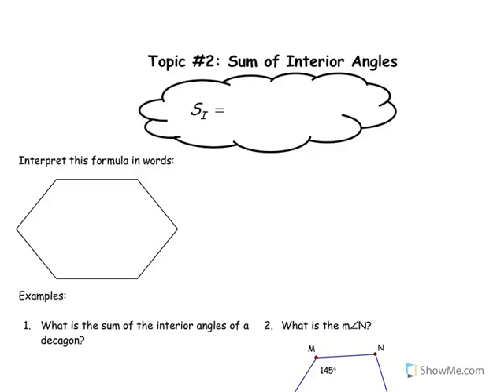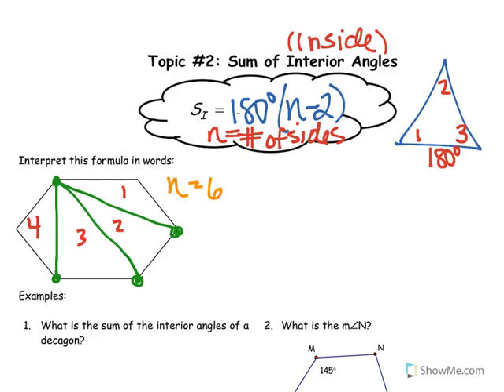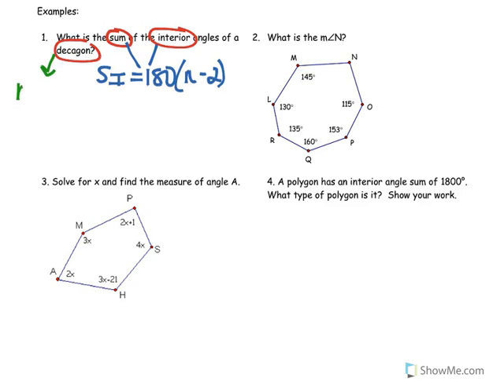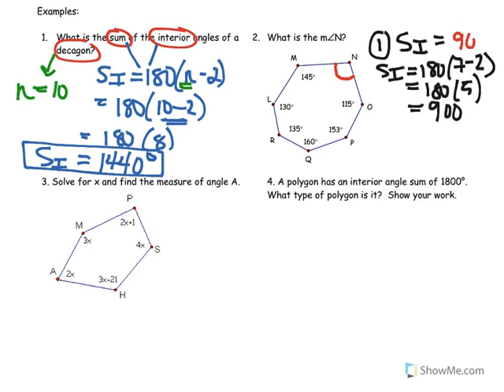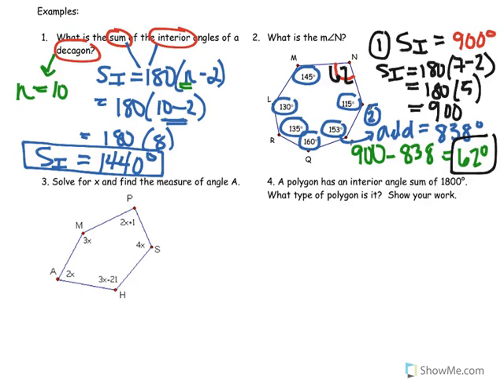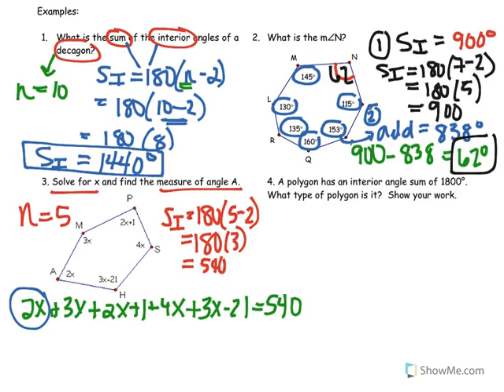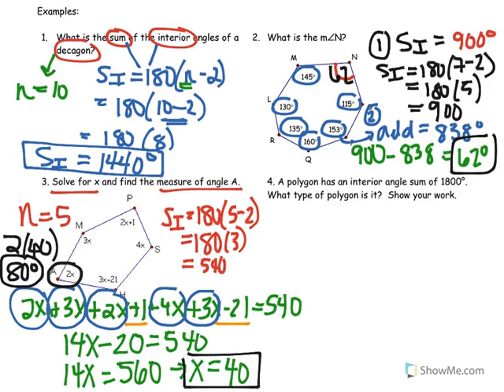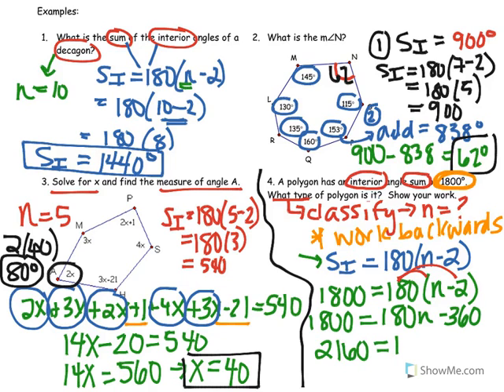Unit 4 Topic 2 Sum of Interior Angles